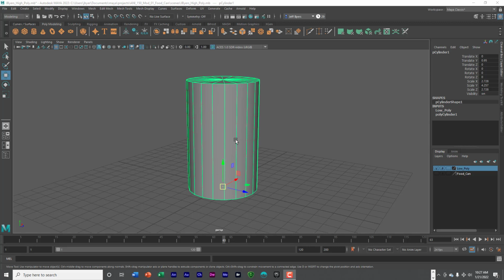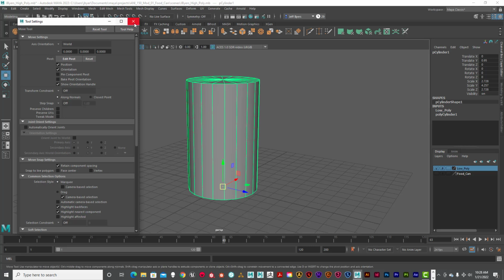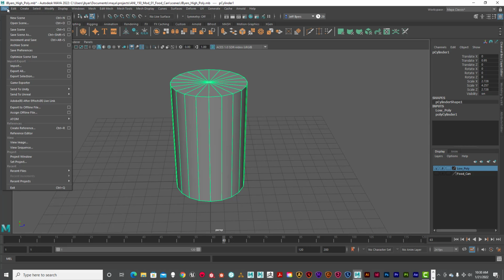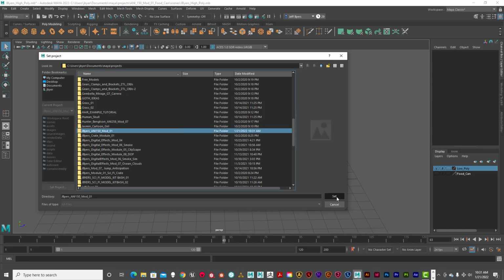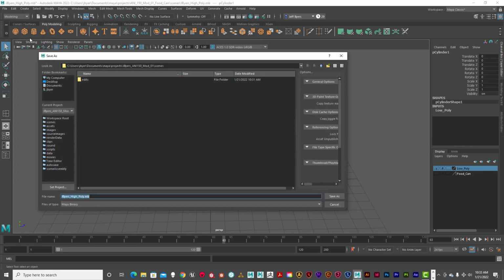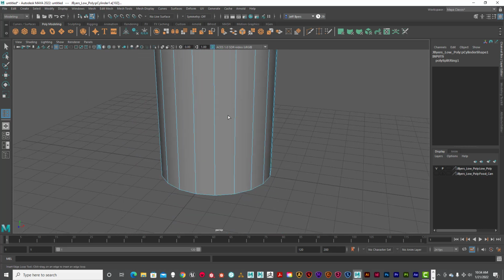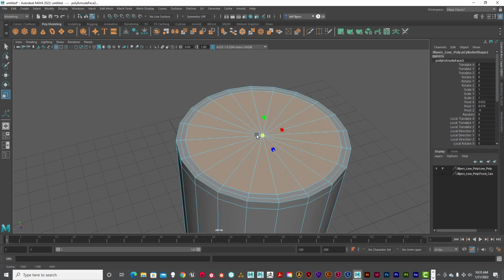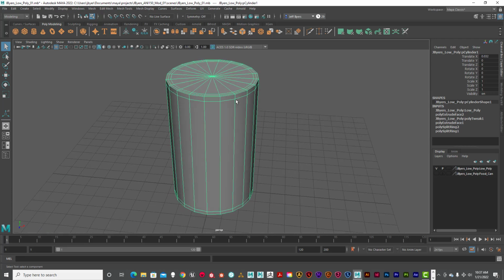ANI 150 Translate Manipulator Missing 01